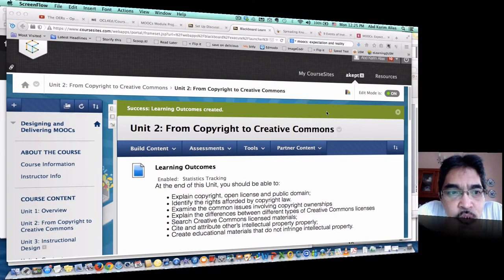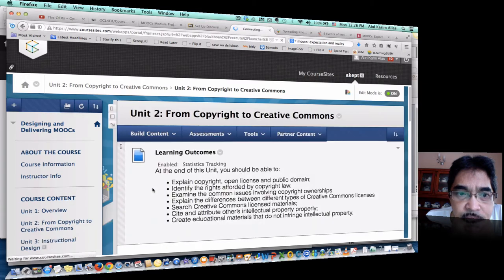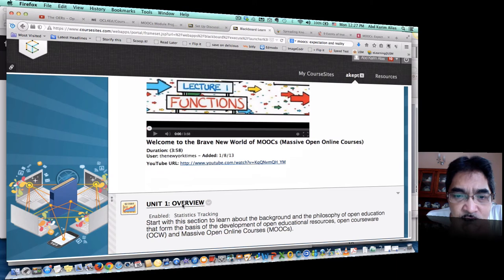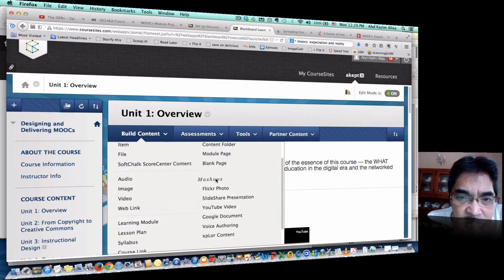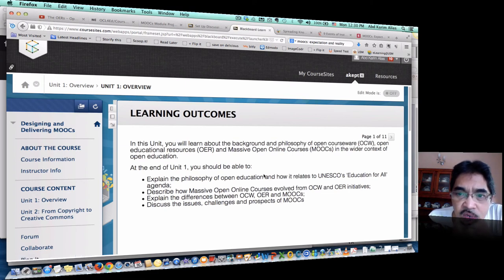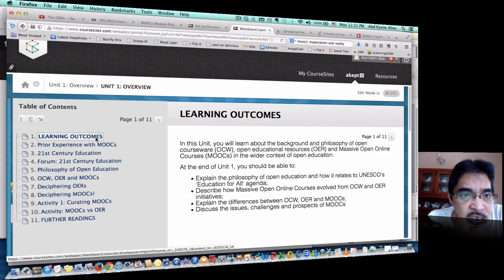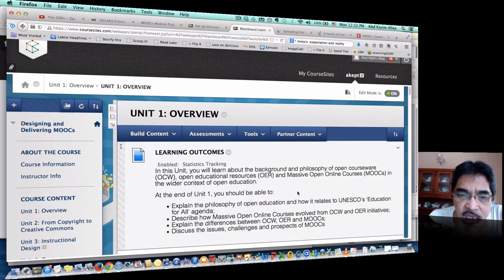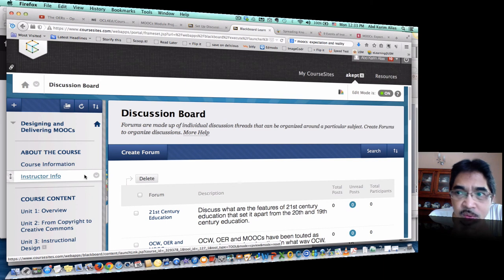CourseSites - How to add content to your course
A short explanation how to set up a course in CourseSites.